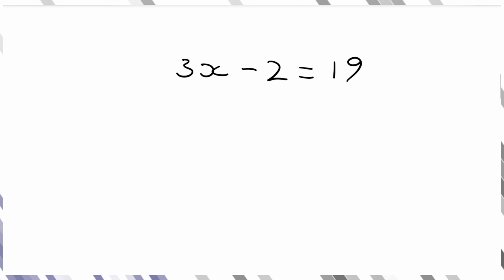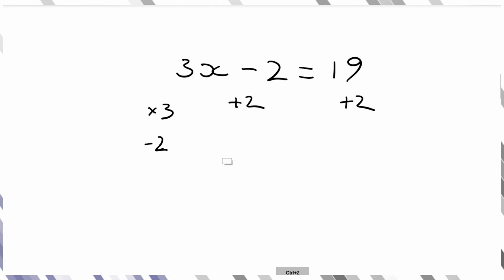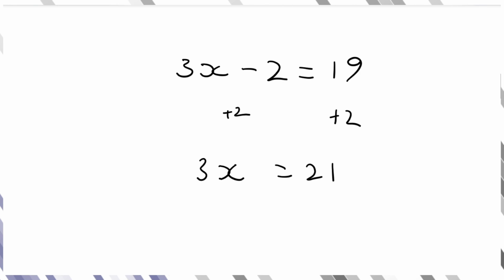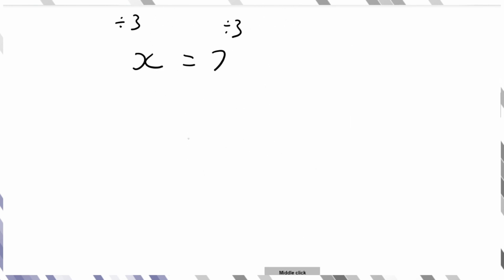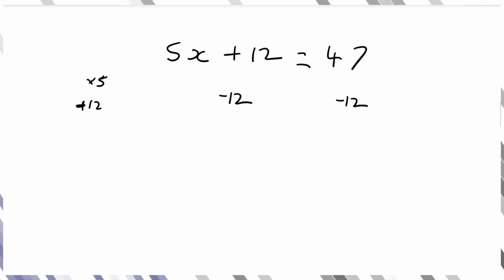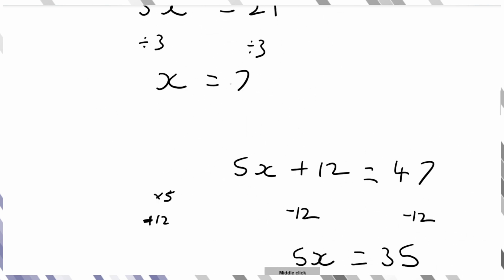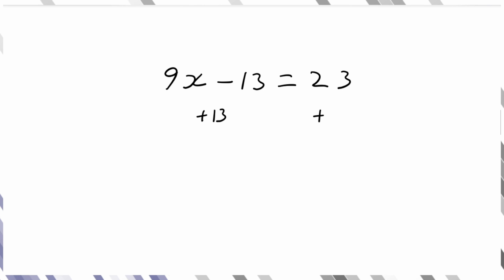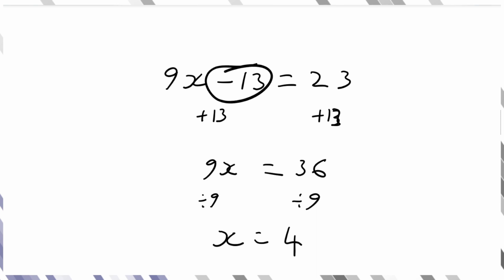2 Step Equations Part 1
2 Step Equations - Part 1